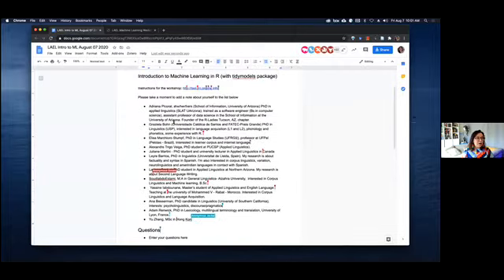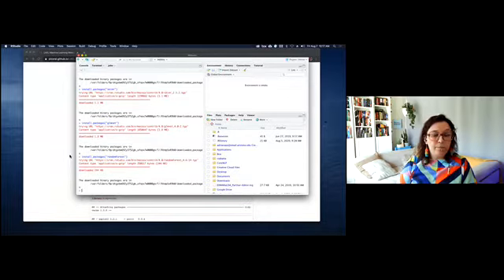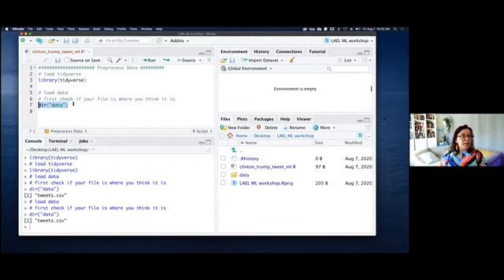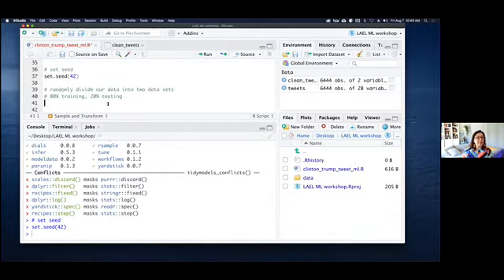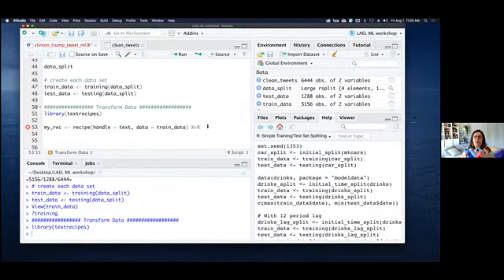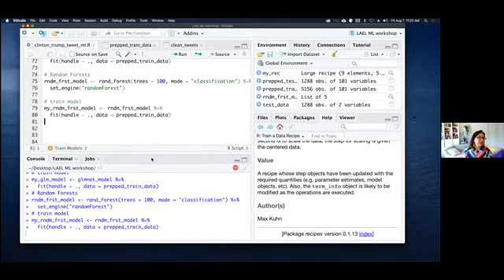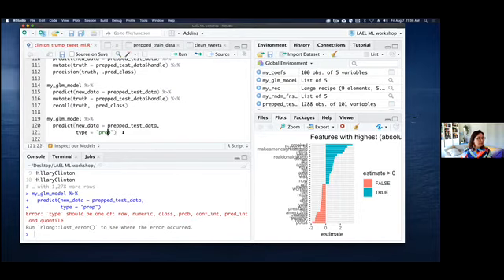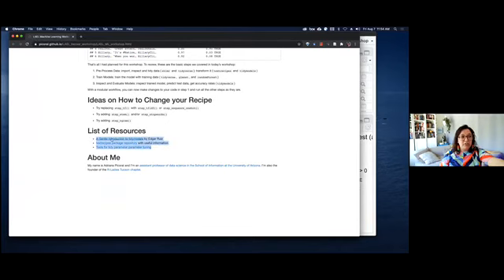Adriana Picoral – 08.07.2020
Presenter: Adriana Picoral, University of Arizona, USA

Title: Introduction to Machine Learning in R (using tidymodels package)